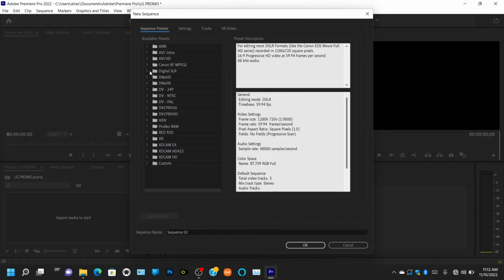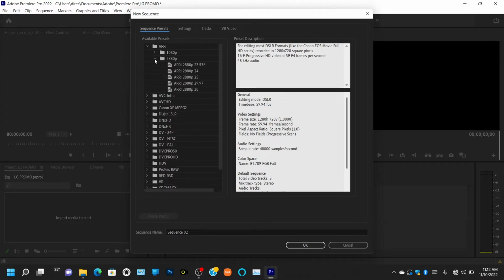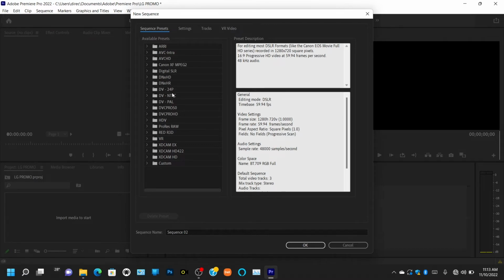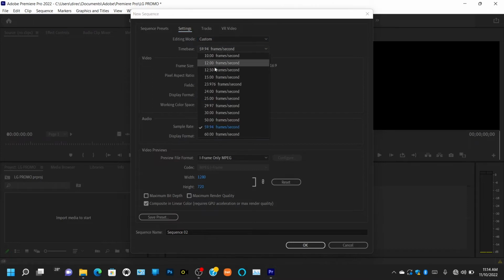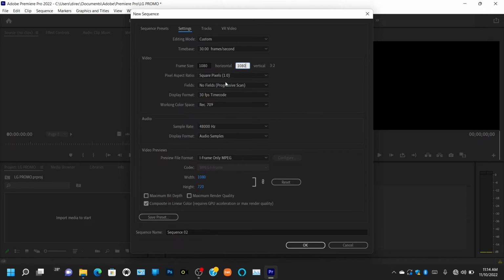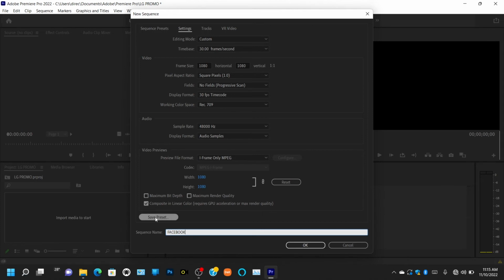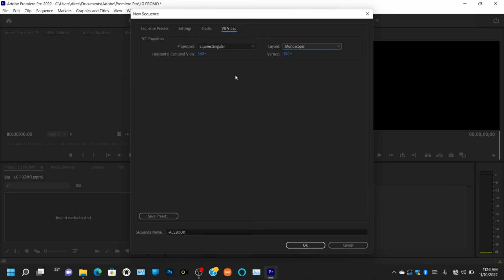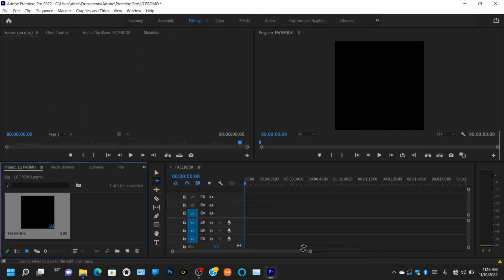CLASS 4 OF VEDIO EDITING || PREMIER PRO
To learn more about livesteaming,